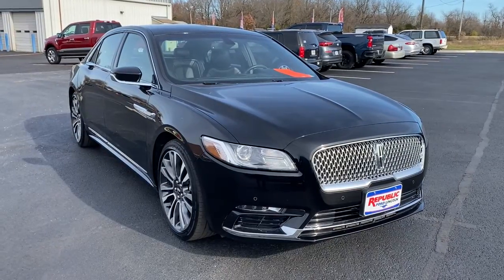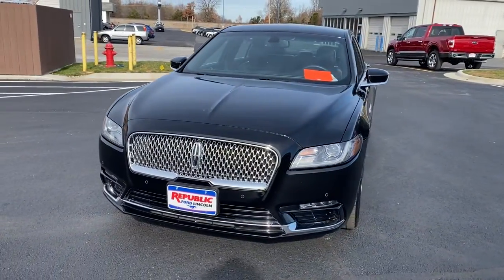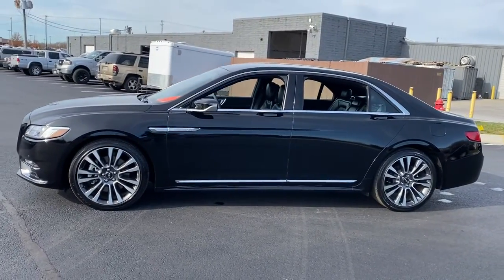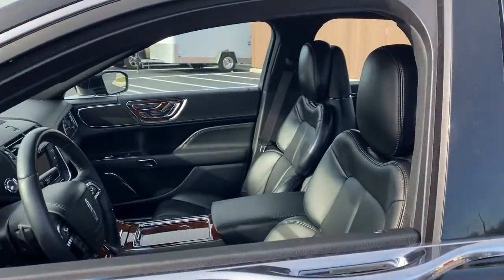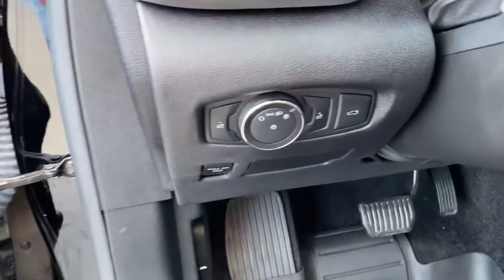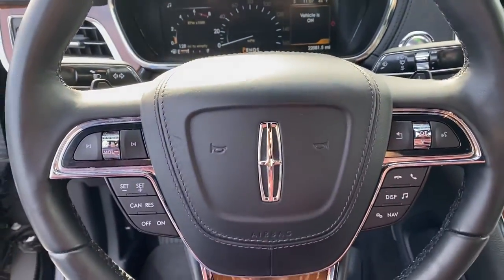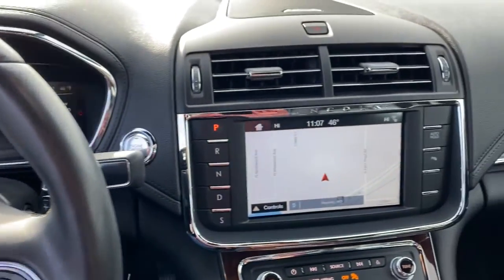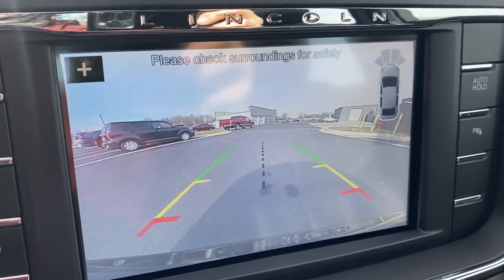2017 Lincoln Continental Republic, Springfield, Ozark, Nixa, Bolivar, MO H5624618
Velvet Used 2017 Lincoln Continental available in Republic, Missouri at Republic Ford. Servicing the Springfield, Ozark, Nixa, Bolivar, MO area.

Republic Ford
1740 U.S. Hwy 60 E

Clean Autocheck One Owner Low Miles Local Trade Continental Select 4D Sedan 3.7L V6 Ti-VCT 24V 6-Speed Automatic with Select-Shift FWD Black Velvet Ebony Leather. 2017 Lincoln Continental Select Black Velvet 3.7L V6 Ti-VCT 24V Priced below KBB Fair Purchase Price! 17/26 City/Highway MPGbrbrbrAwards:br  * JD Power Automotive Performance Execution and Layout (APEAL) StudybrReviews:br  * Stout engine; luxurious cabin; innovative seating. Source: Edmunds